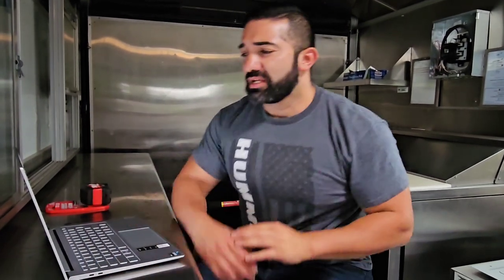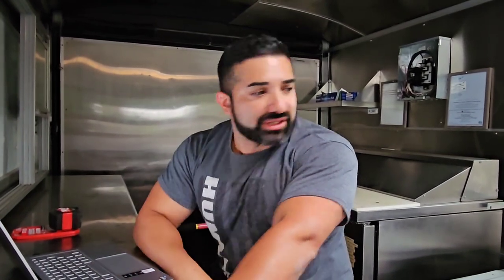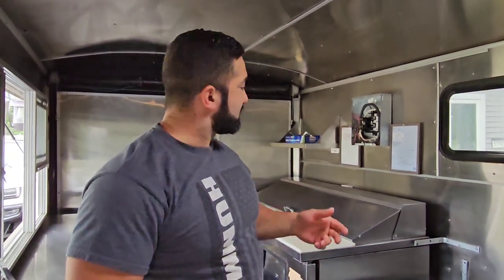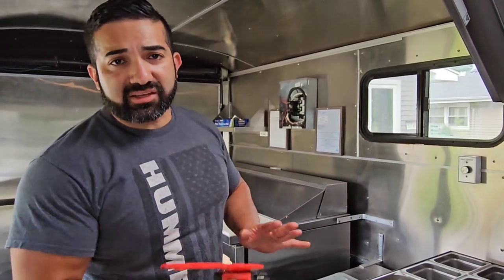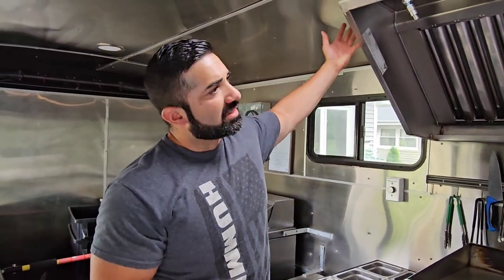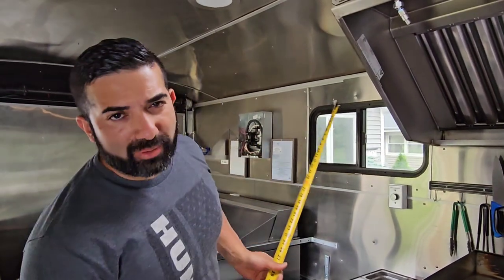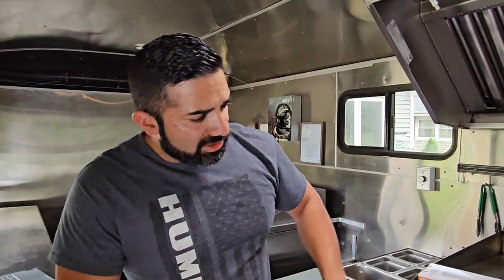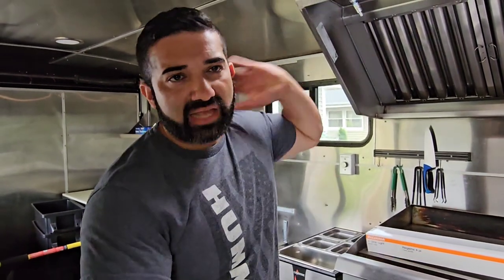Food Truck E-Book: Building a Food Truck from A-Z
Welcome to Another Video in The Series How to Build Your Food Truck

Today is a little different, as Always I will link some of the Paid Amazon Affiliate Links Below for your shopping needs. makes it much easier to find everything you need.
Next, I will be making an E Book One Stop Shop with all the information you need to Build your Food Truck. No pressure to purchase you can find everything for free here on YouTube.

This E book is not intended to try and take any money from any one of you because I always ENCOURAGE you all to watch all these videos for free first. NO CHARGE

Task Support Rod

Backwater Valve

Pipe wrench

Flanged Feet

Propane Pigtails

1.5 inch Backflow Valve

Generator Tray

ZIP WALL

Water pump

50 Amp Generator Plug

Breaker Panel

Mini Breaker

Propane Regulator